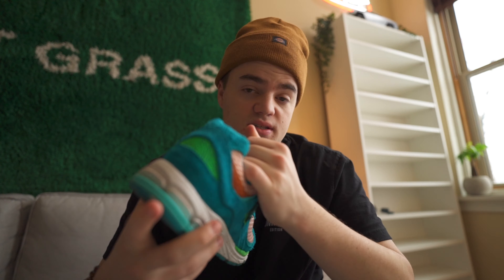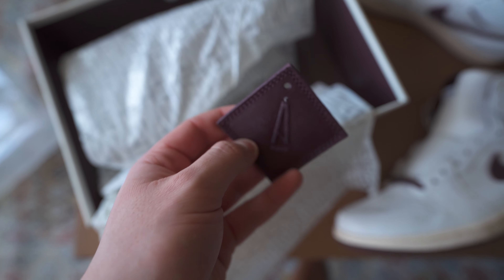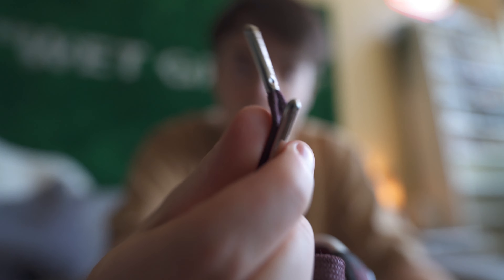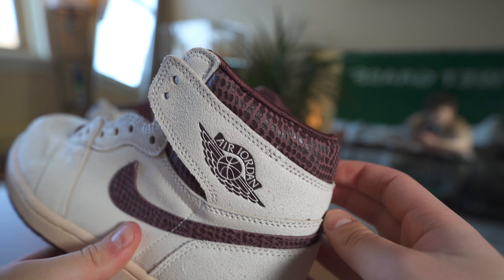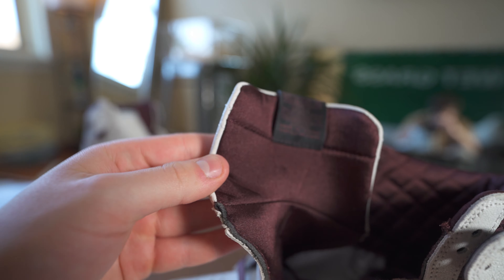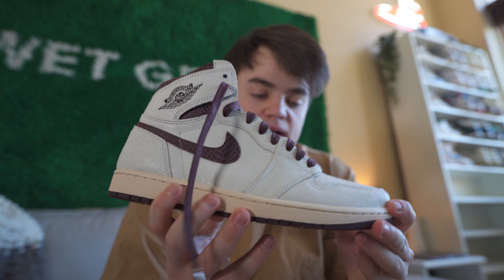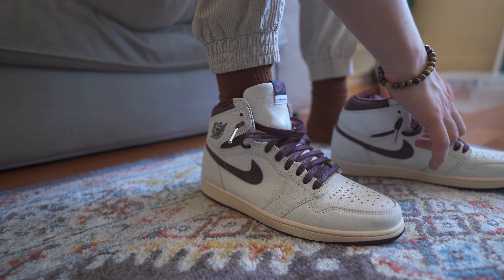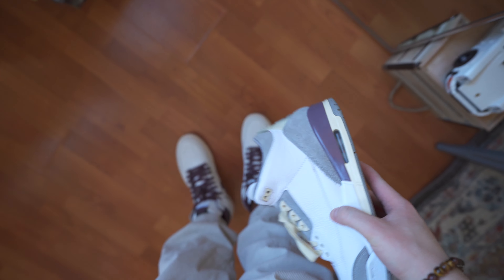Don't Wait to Buy These!! | Jordan 1 A Ma Maniere Full Review | Winona Kicks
Glad I got blessed from A Ma Maniere and their restock on their site! Definitely have no plans of selling these. Do you want to see a wear test?
Welcome!
My Name is Charley aka. “Winona Kicks”
I’m a young 20 year old sneaker collector and have a passion for the community of it! I will be review sneakers, talking kicks, and telling you more about myself!
Thanks for reading! Welcome to the journey!